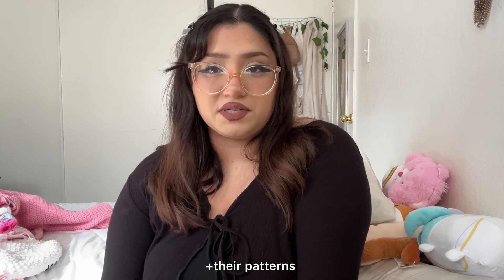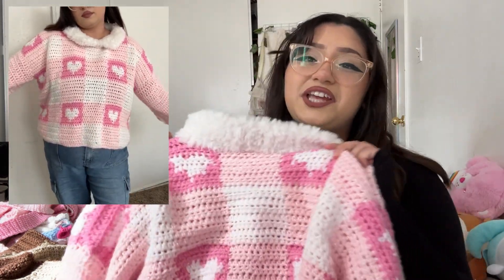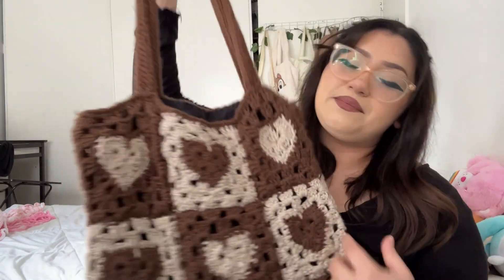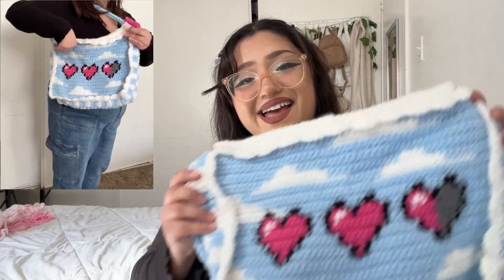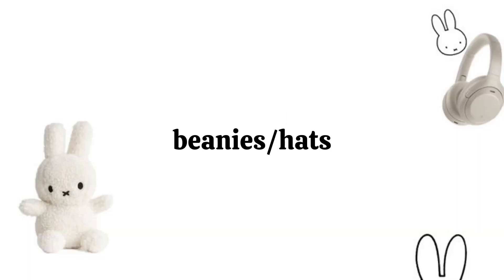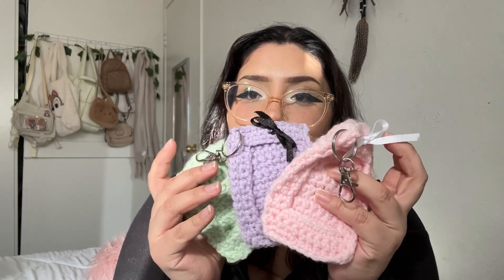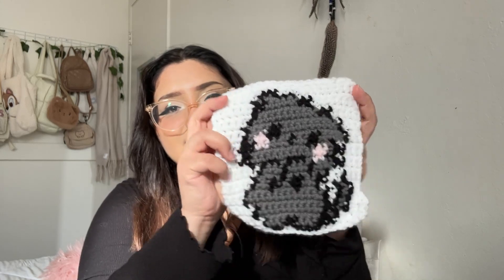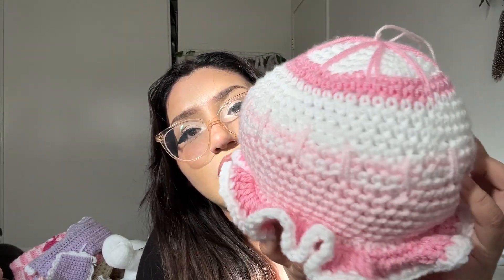everything i crocheted in 2023 🎀( kinda late ) 😅crochet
Tops
Bags
Sweetheart bag
Hats
Bear Bucket hat
Amigurumi
Bunny
Miscellaneous
Gingham desk mat

Musician: Rook1e

୧ ‧₊˚ ☁️⋅♡
Etsy (FOR PATTERNS): @millxteabag